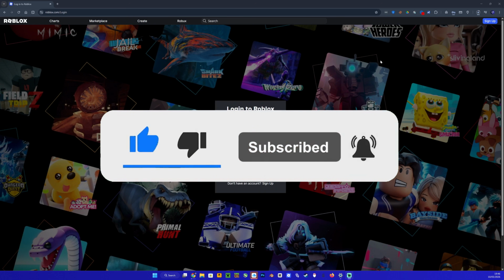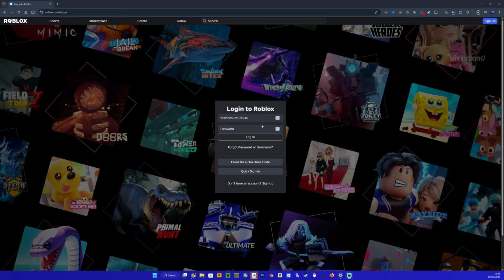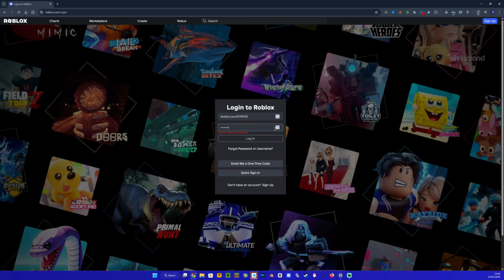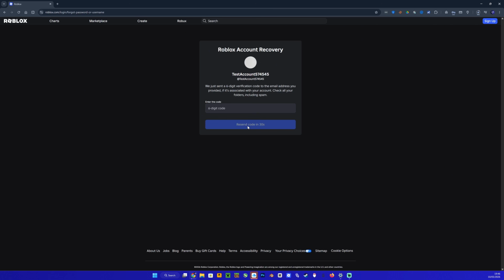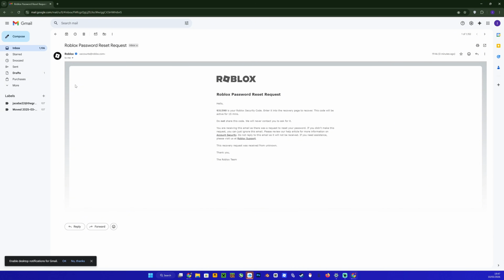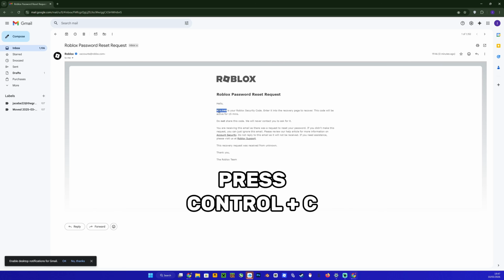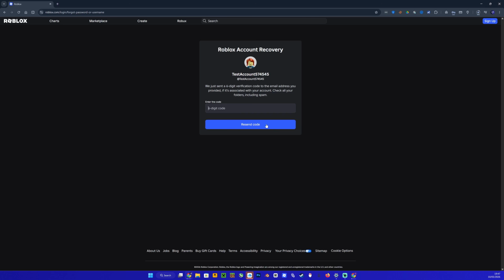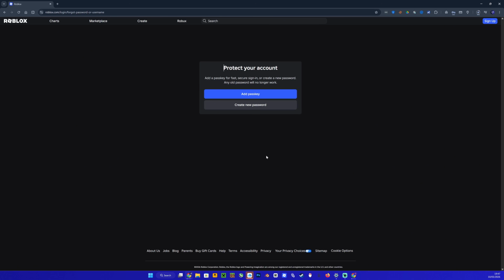How To Reset Roblox Password Step-by-Step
If you want to know how to reset Roblox password step-by-step Watch till the end.